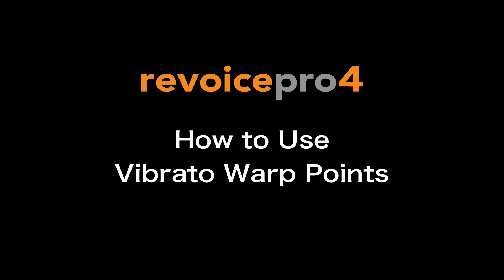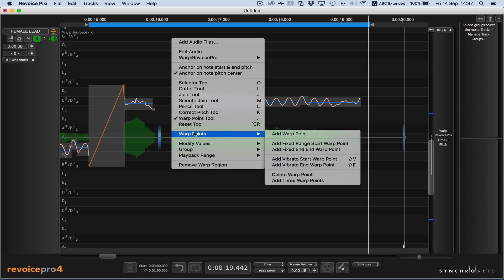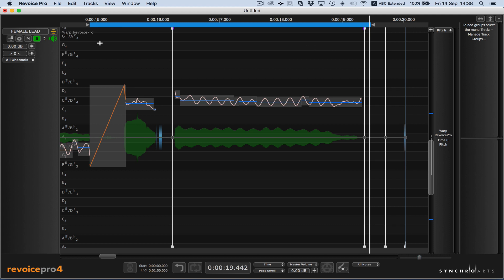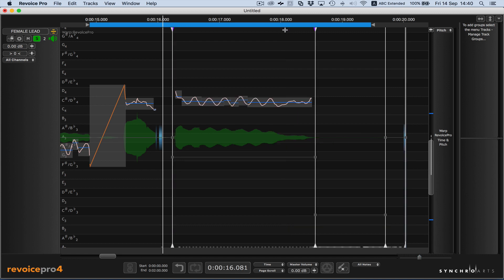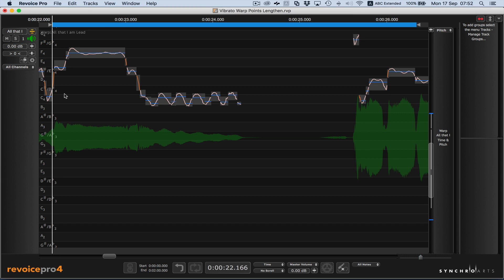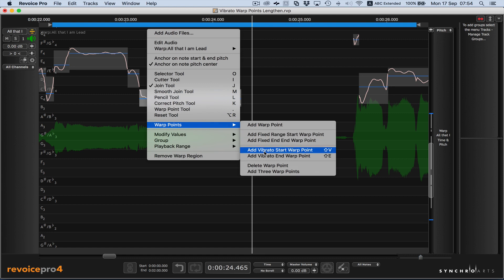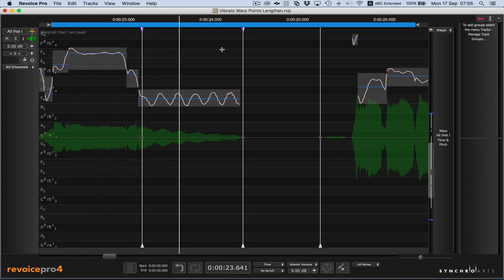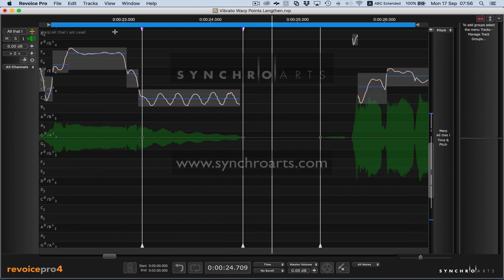Revoice Pro 4 - How To Use Vibrato Warp Points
This short tutorial video demonstrates how to create and use the new vibrato warping features within Revoice Pro 4

★ Save hours on editing, get super-natural results
★ Time-align lead vocals, backing tracks, instruments, film dialog and more
★ Manually adjust pitch, time, level and vibrato
★ De-ess and create realistic sounding double tracks